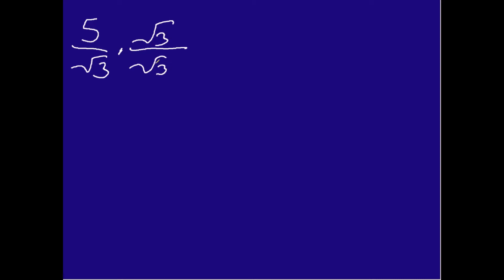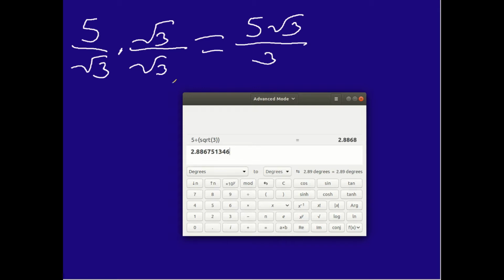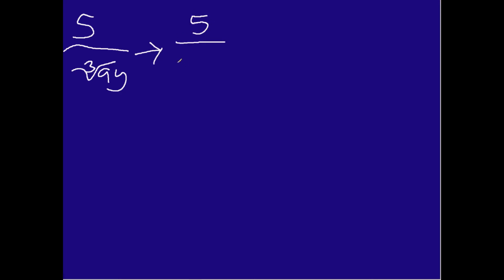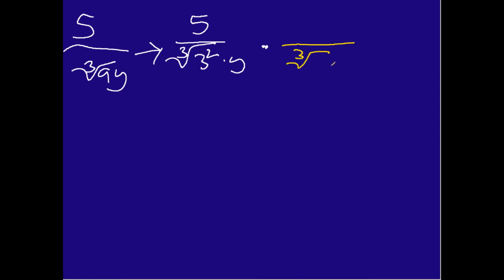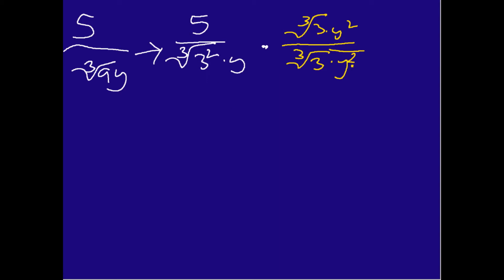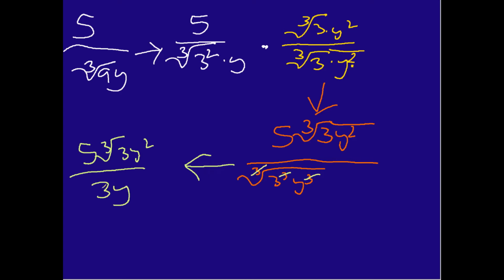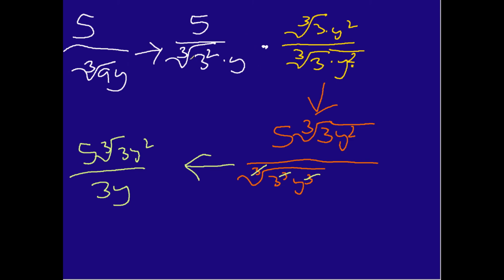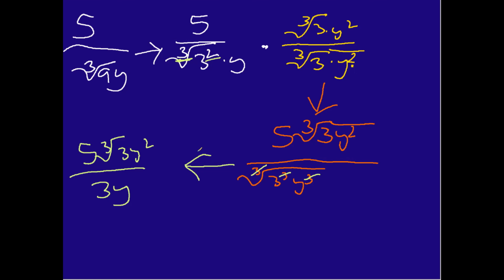Rationalizing the Denominator